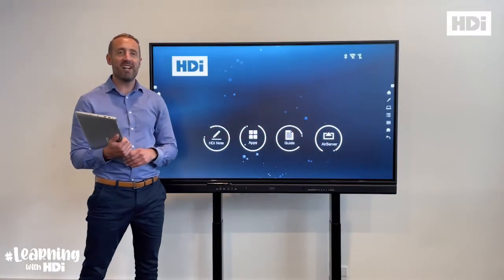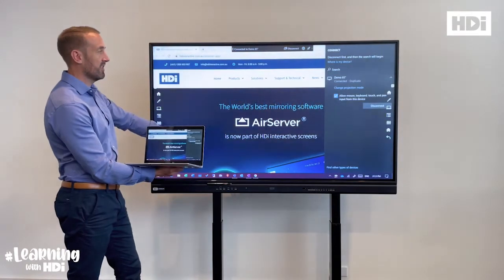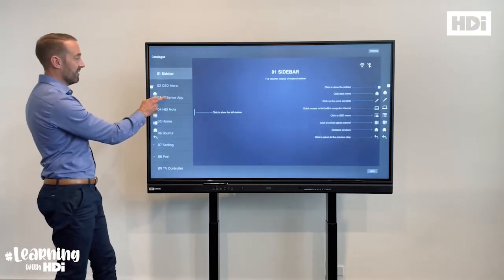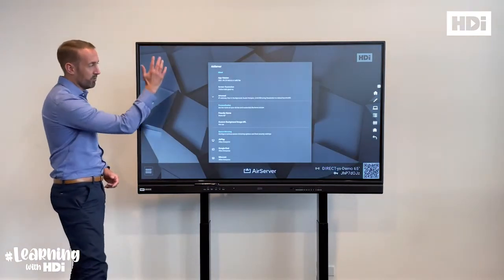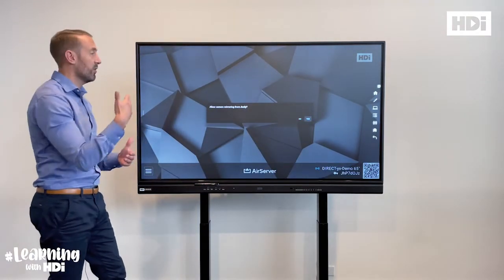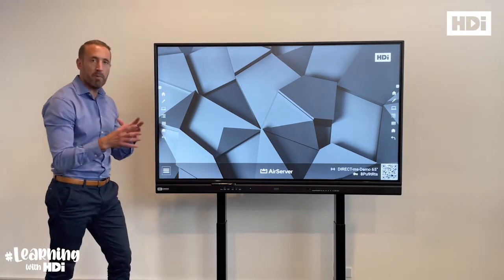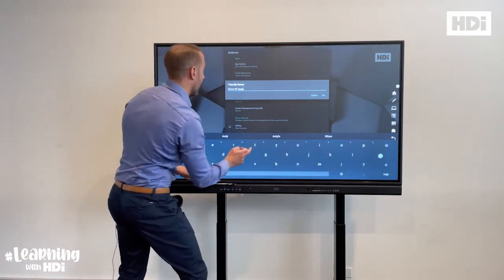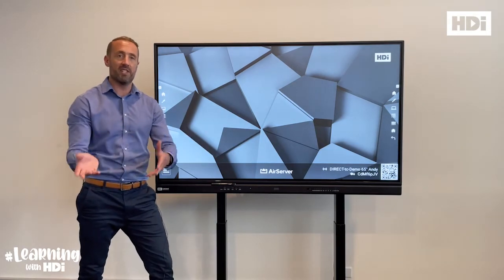How to use AirServer app - HDi interactive screens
The World's best mirroring software AirServer is now part of HDi interactive screens. This complete tutorial will teach you how to use the AirServer app to share content using different devices such as Windows 10 PC and iOS smartphones.